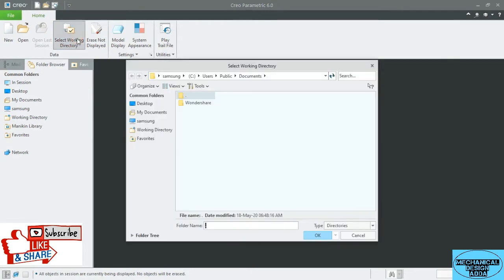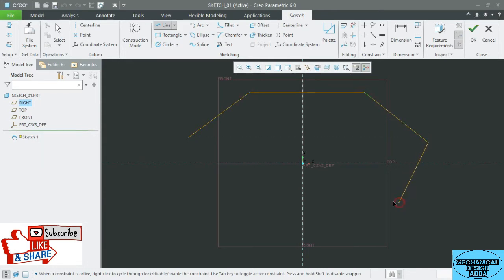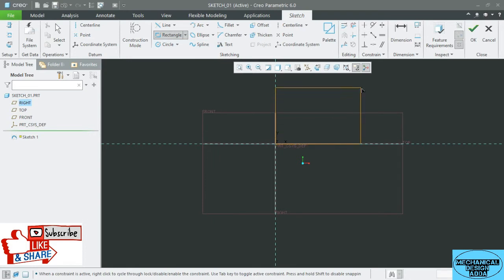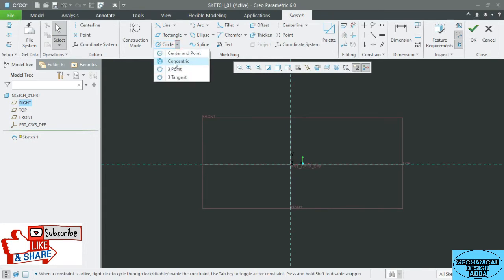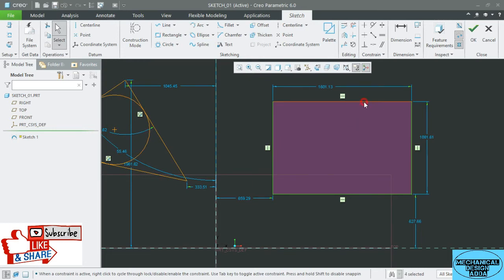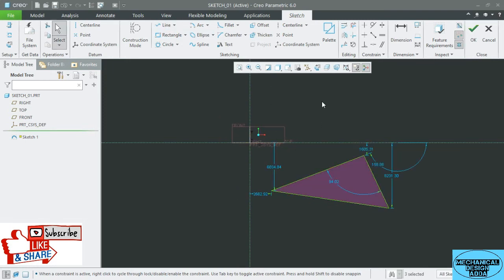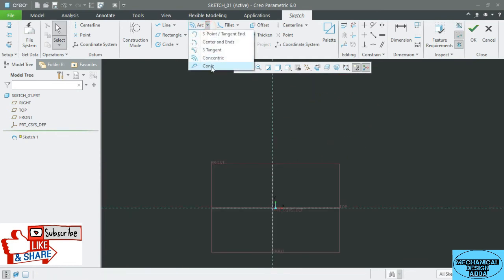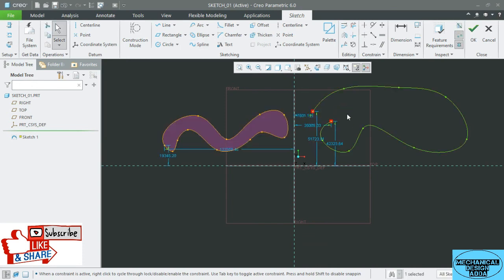Sk-01 How to create geometry in sketch mode | Sketcher tutorial for beginner.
Creo 6.0 | Sk-01 How to create geometry in sketch mode | Sketcher tutorial for beginner.

Hello Friends.
In this video you will learn when we use geometry entities and when we use construction entities.
Also how to convert geometric entities into construction entities and vice-versa.

MDA